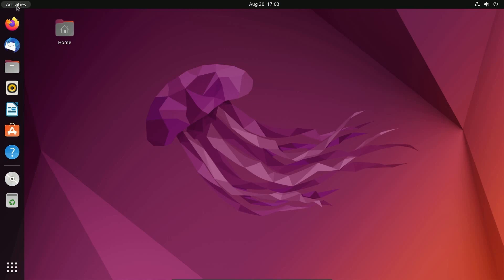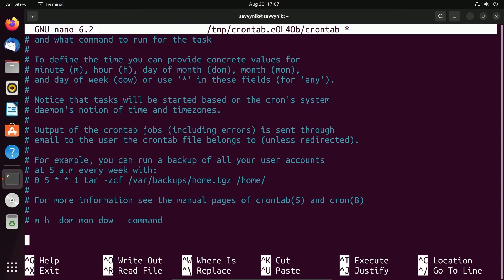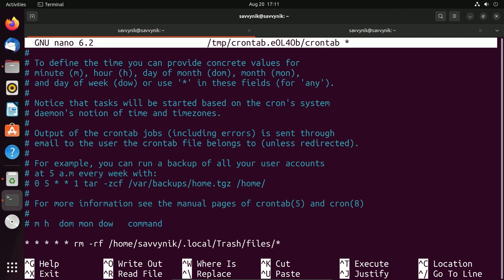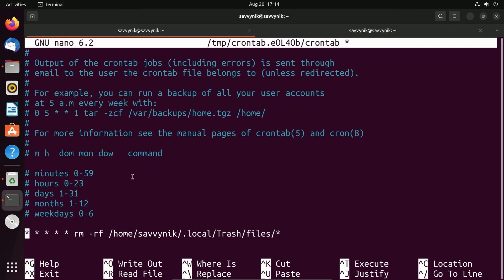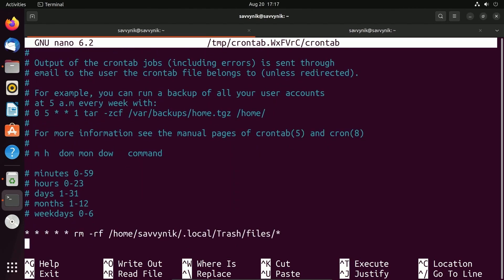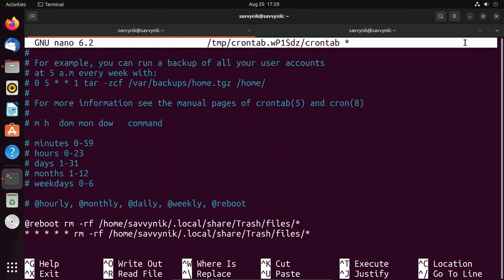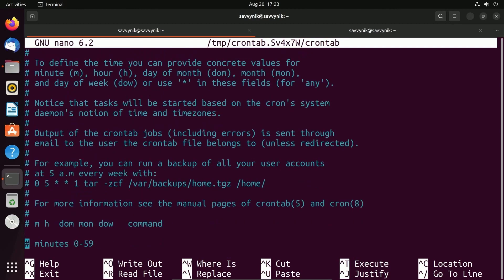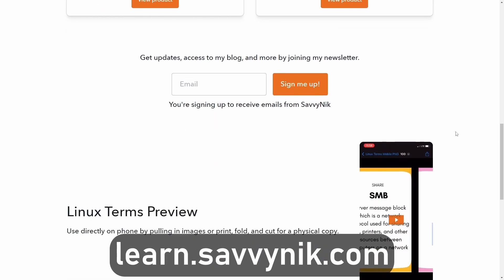Crontab in Linux - How to Schedule a Cron Job using Ubuntu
Task Scheduling in Linux using CronTab to create and use Cron Jobs for executing commands periodically. This video will show you how to use/create a Cron Job using the CronTab Command on Linux and Schedule a Task to run at some given interval. Use this CronTab Command to Schedule multiple tasks and checkout the syslog for information about the task running on Ubuntu.

0:00 - Explaining what Cron Is
0:35 - Installing Cron if not already available
0:53 - Crontab -e command (editor)
1:27 - Setting up our first CronTab
3:44 - How the scheduling in CronTab works
5:22 - Checking if CronTab is running in Logs
7:02 - CronTab on Reboot, Daily Example
7:57 - More advanced commands
9:17 - CronTab with Specific User
10:06 - Checking out our New Running Task